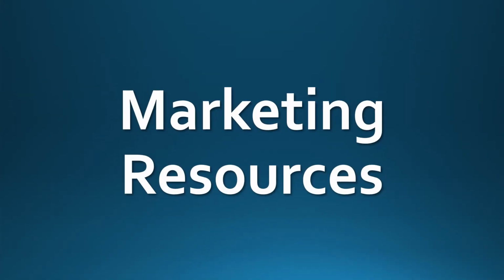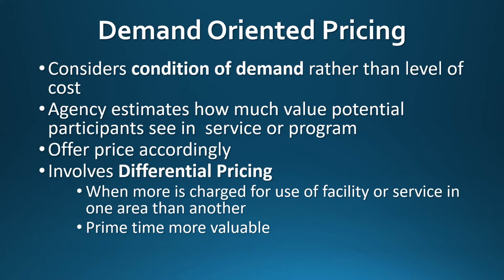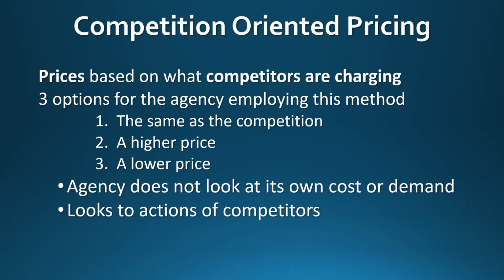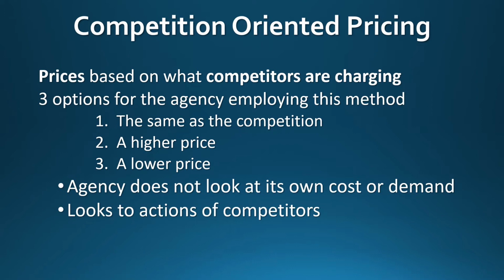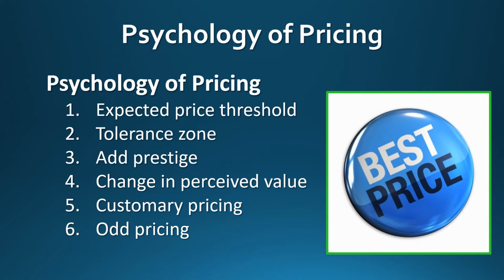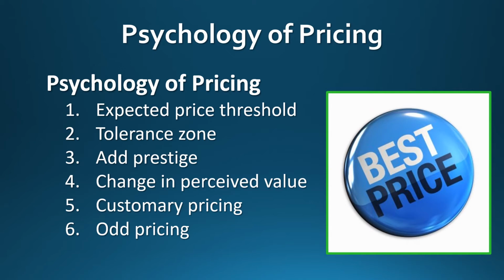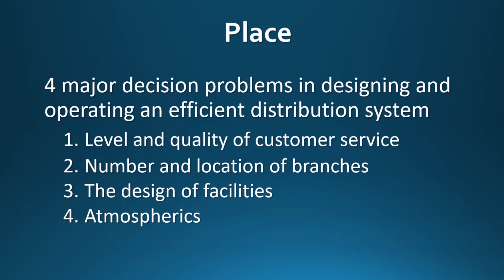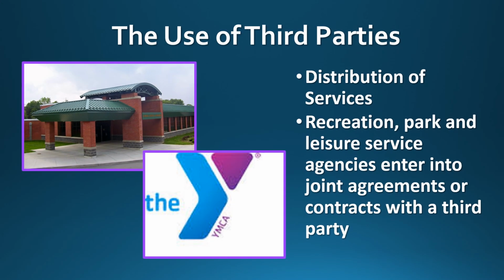Marketing – Pricing & Place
An administration management presentation for the parks, recreation, tourism, and associated professions.